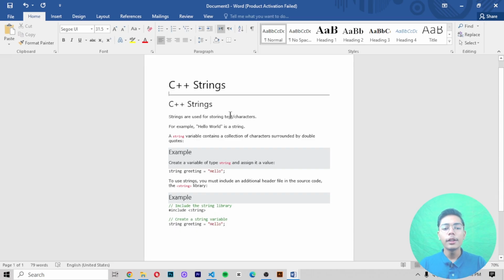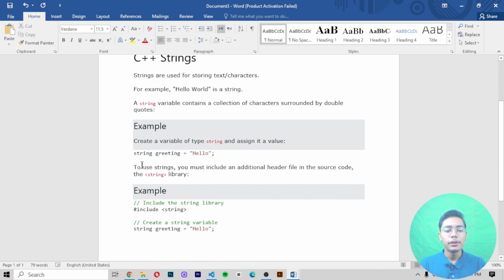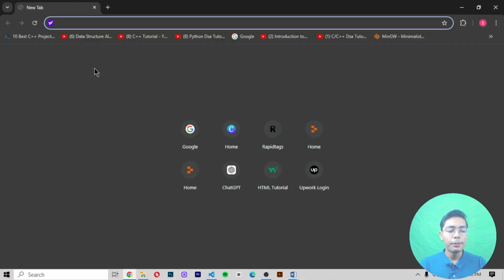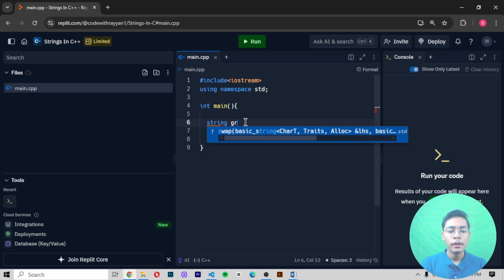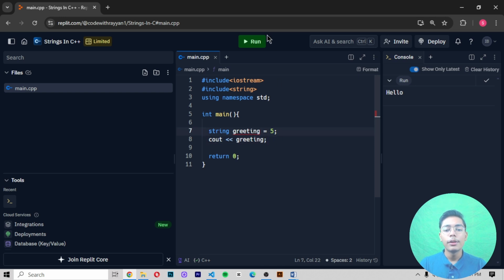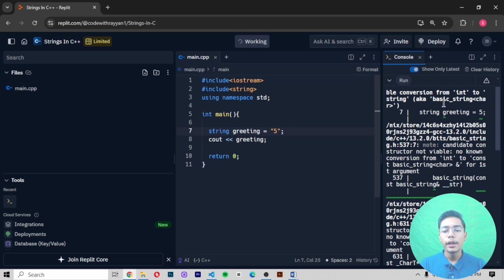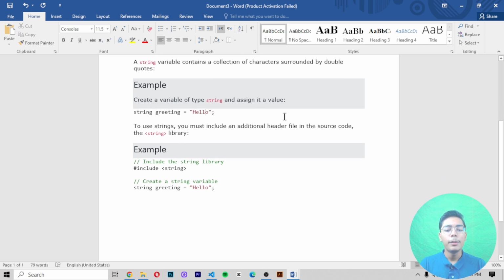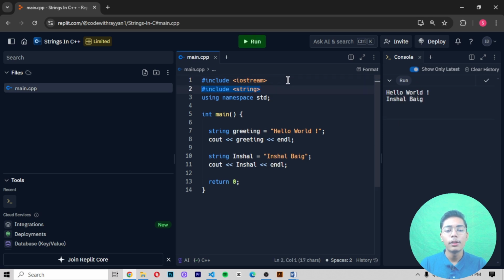C++ Strings | C++ Full Course From Scratch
This video is about C++ Strings | C++ Full Course From Scratch

 / inshalbaig

Suggested Courses:
❤️ Complete Clones